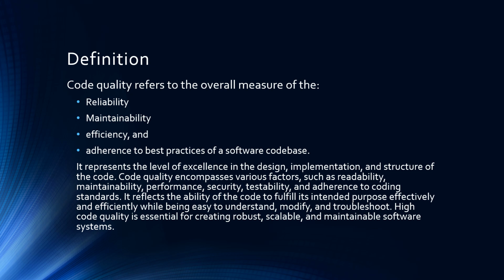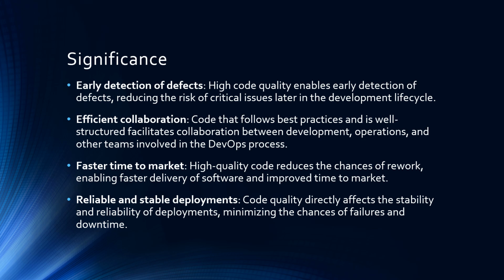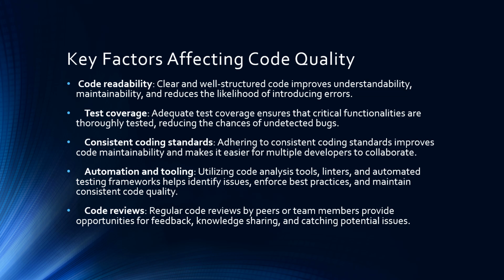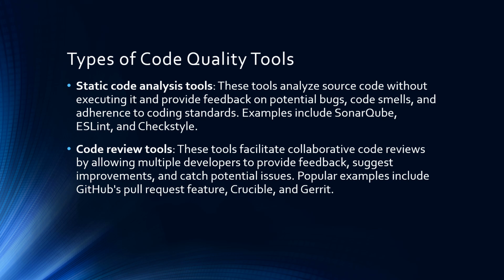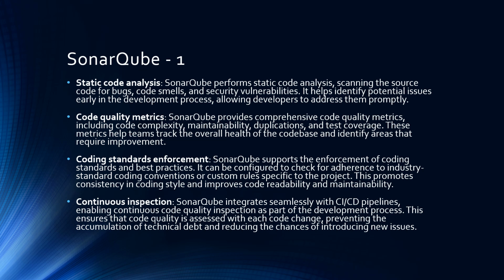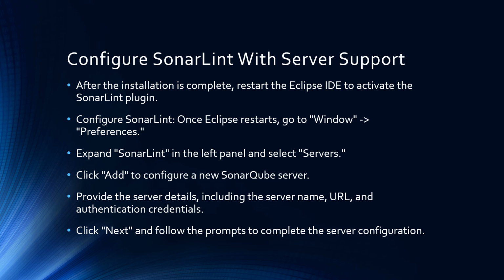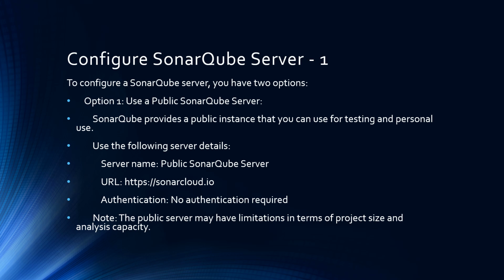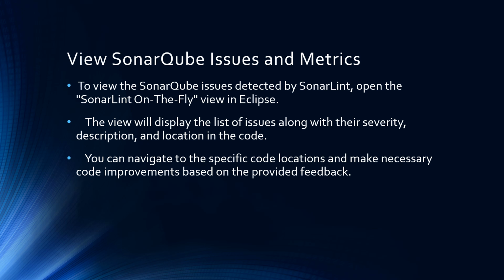10 Code Quality